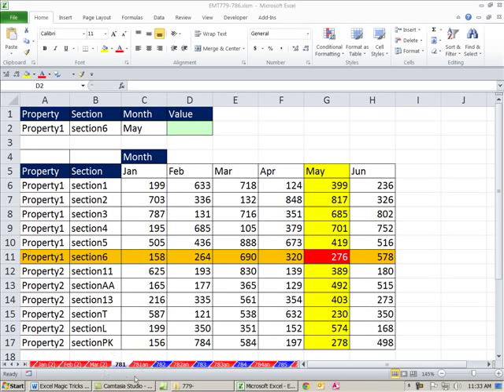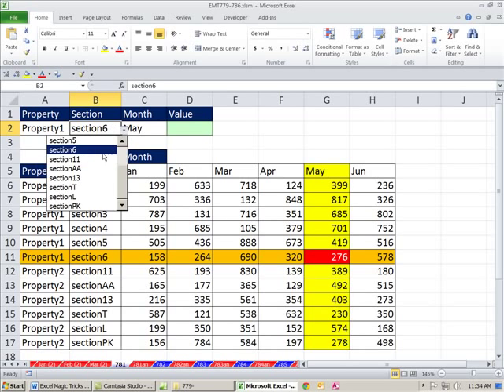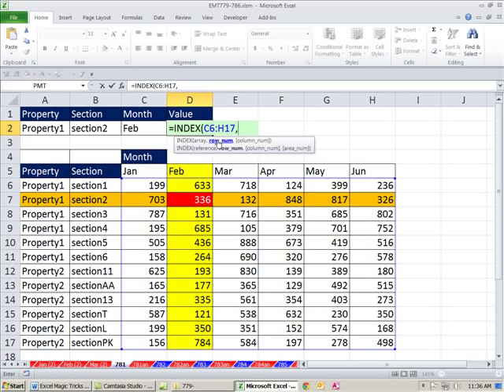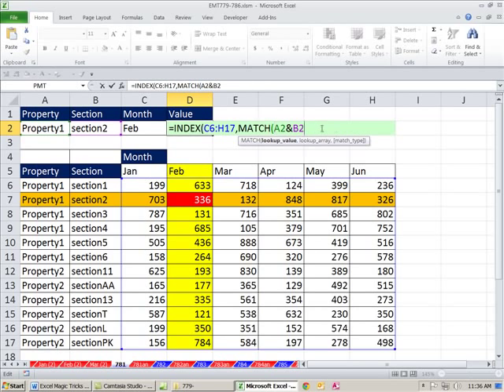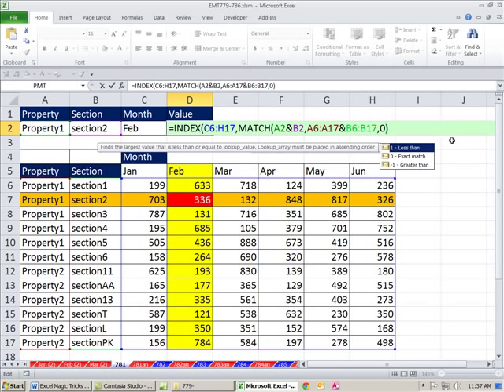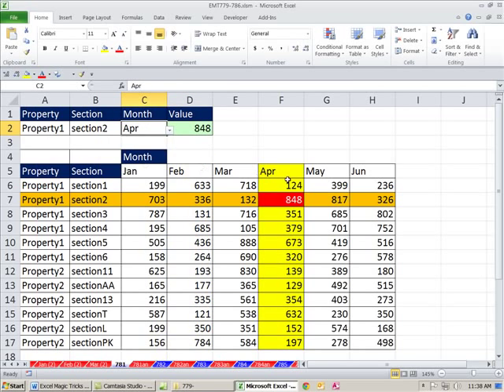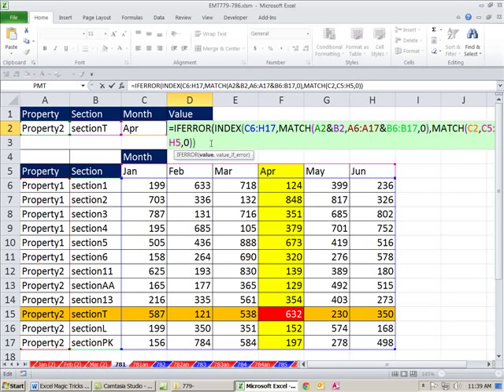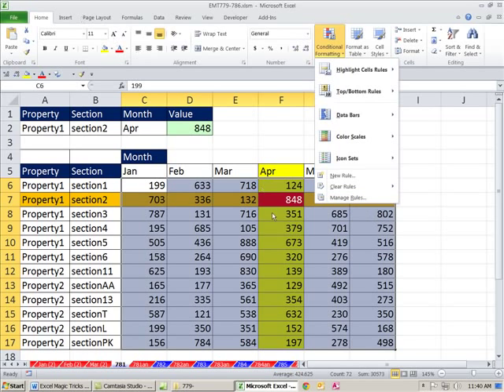Excel Magic Trick 781: Three Way Lookup: INDEX and MATCH and Concatenated Ranges & Cells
1. See how to do a three way lookup when there are two row header variables (criteria) and one column header (criteria) variable using INDEX and MATCH functions for a normal two way lookup, but with the two row headers joined to create a single row header criteria. In essence, three way lookup is turned into a standard two way lookup. Also see IFERROR function.